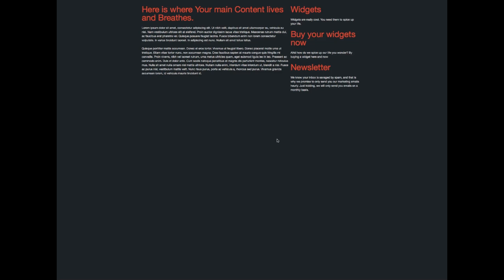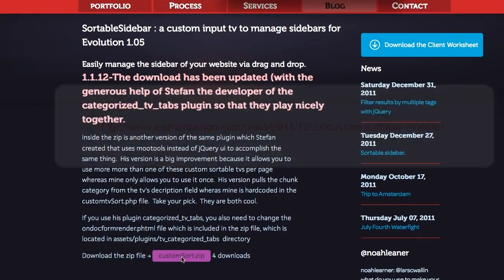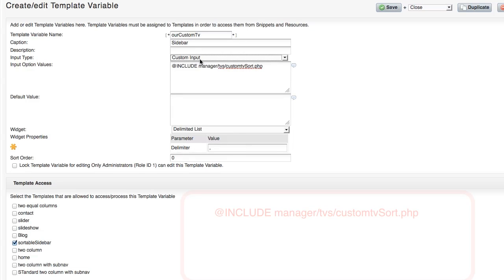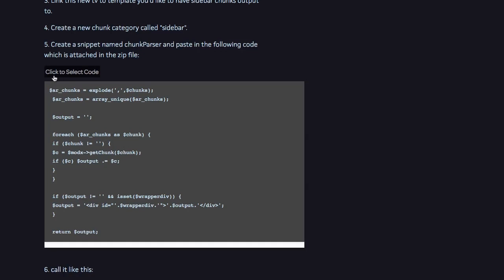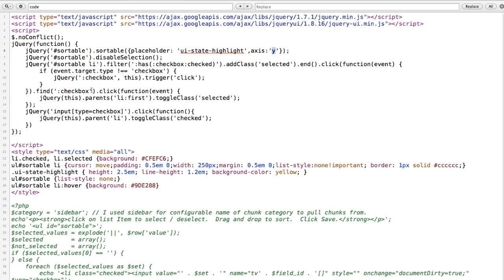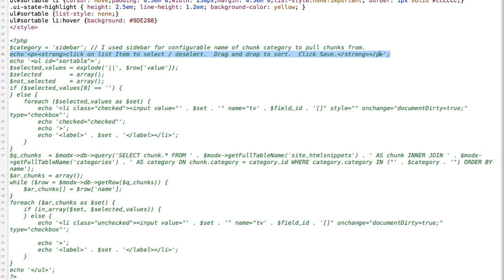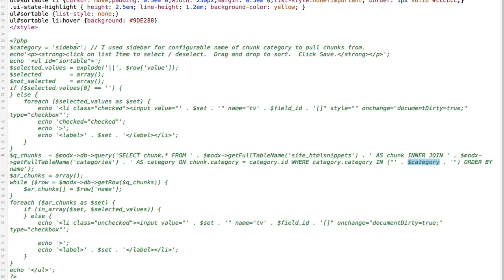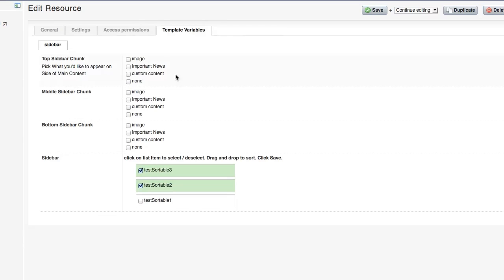SortableSidebar: A custom Input Tv for MODX Evolution 1.05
SortableSideBar: A custom TV to manage your site's Sidebar by Noah Learner